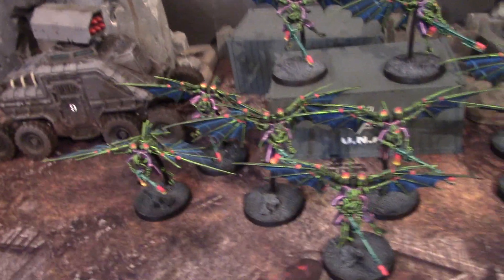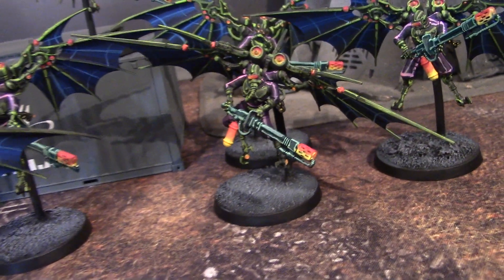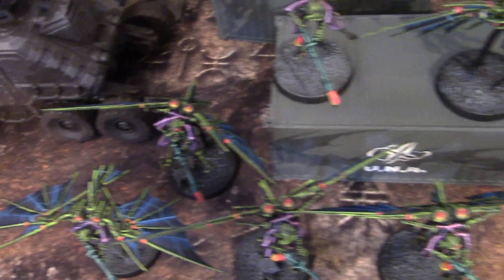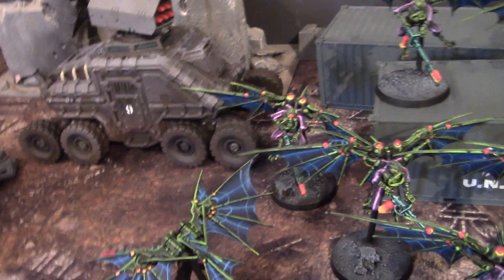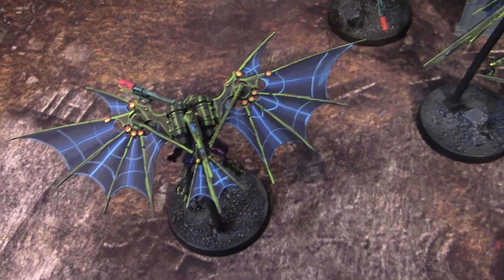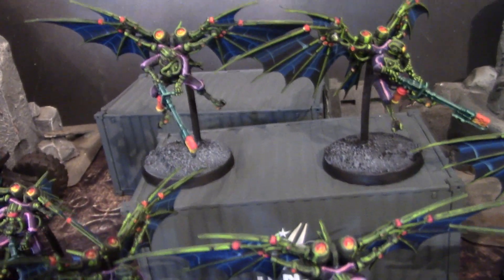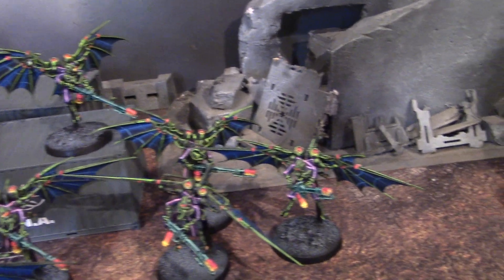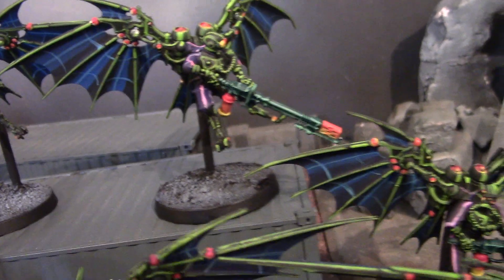Pteraxii Sterylizors- Retrowave Mechanicus